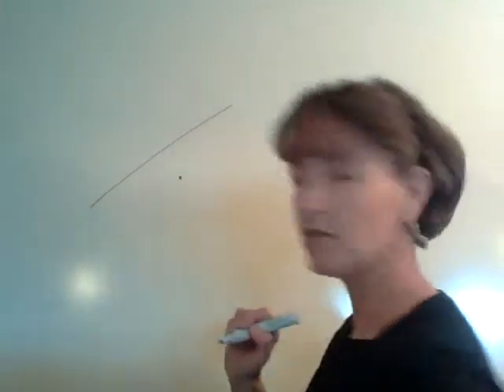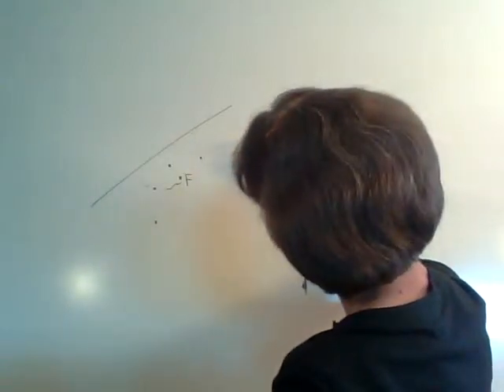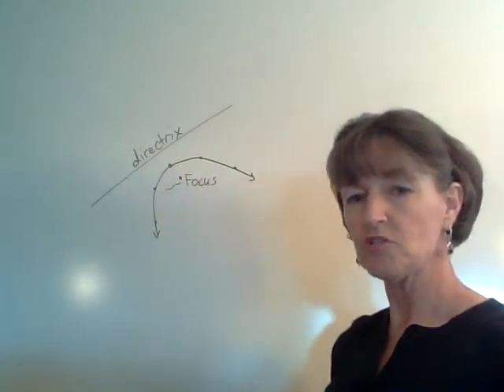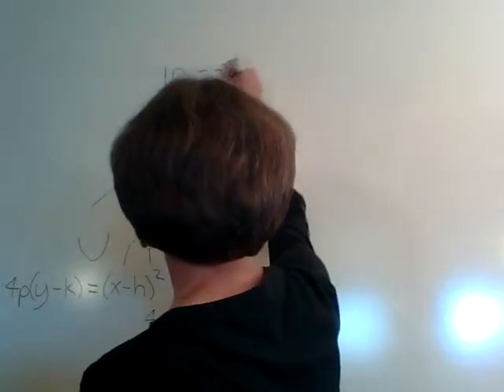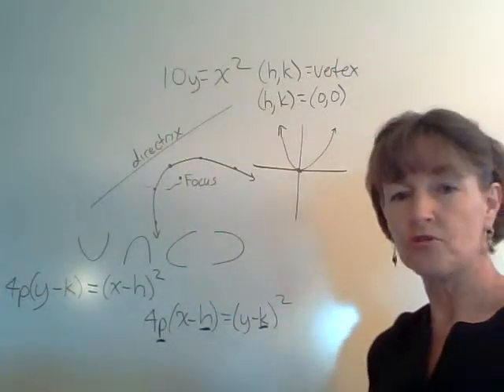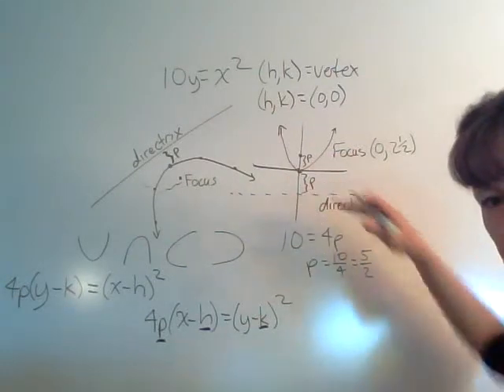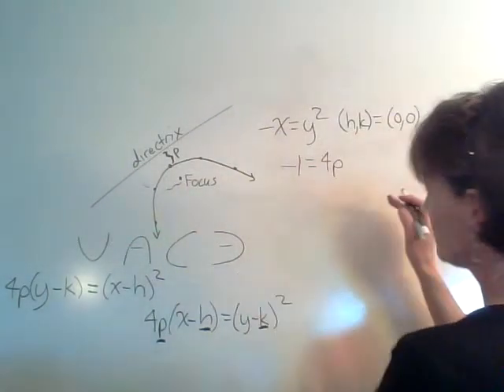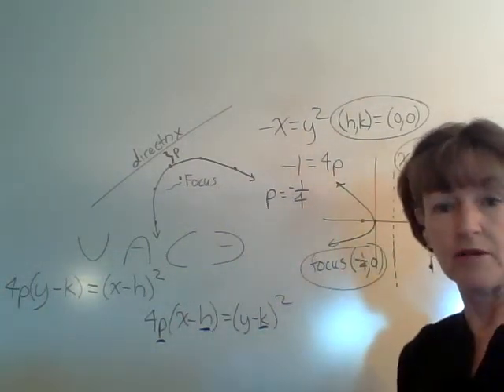Conics Parabolas part I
This video introduces the conic form of a parabola equation and illustrates it with a couple of examples.